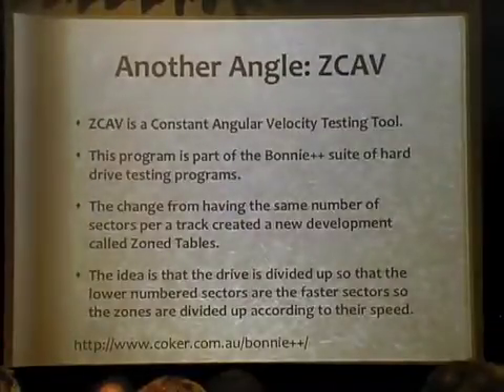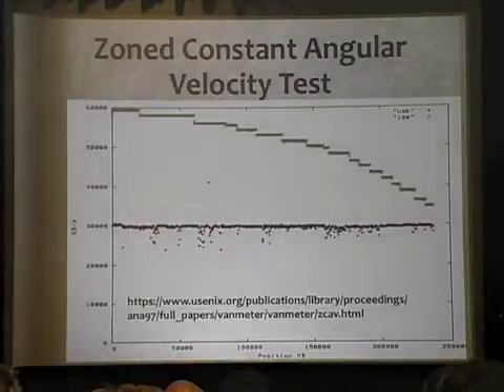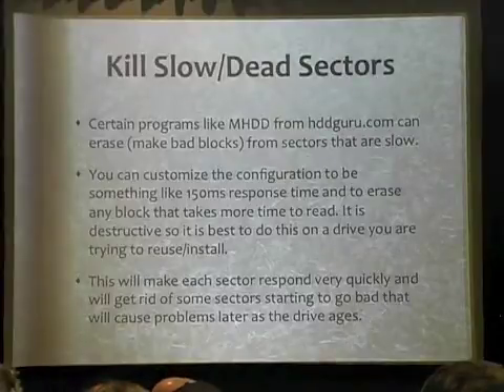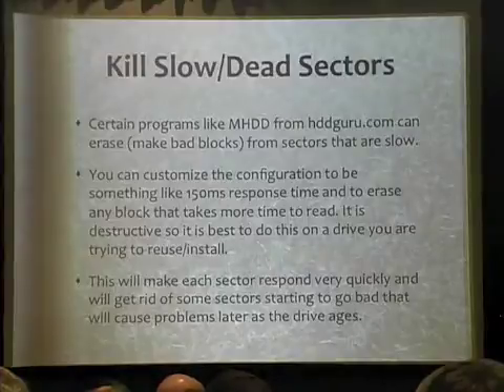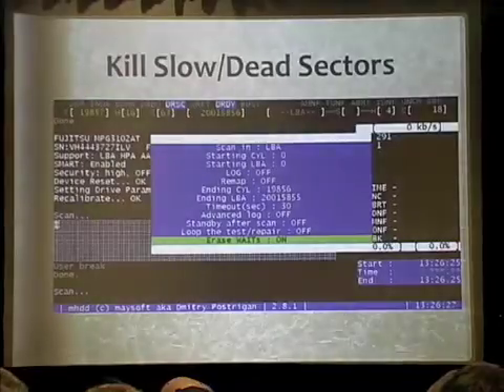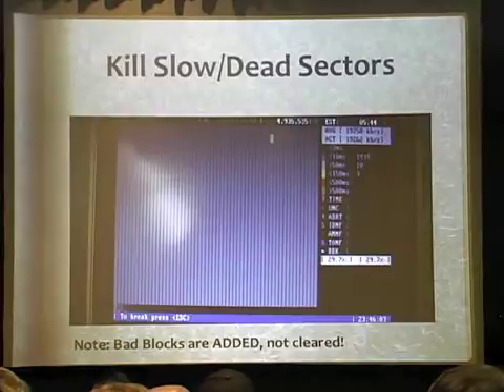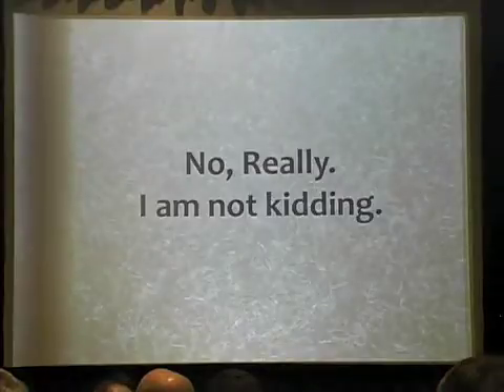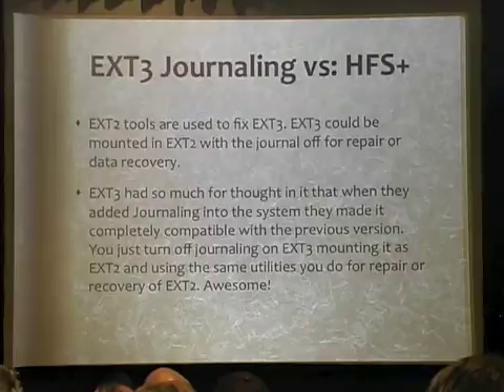10 Things About Hard Drives Part 4/6